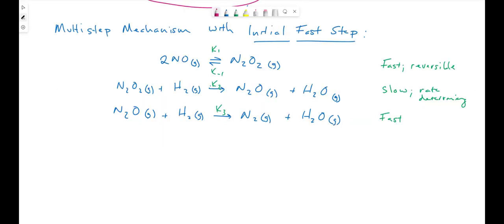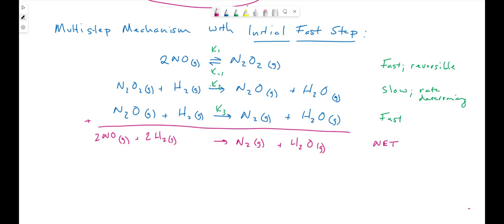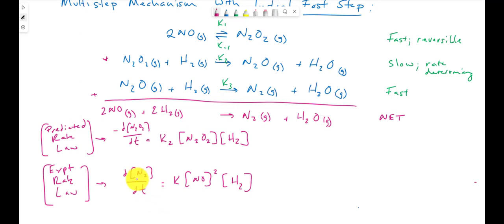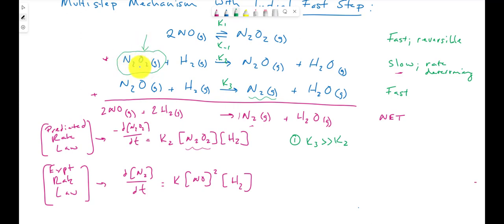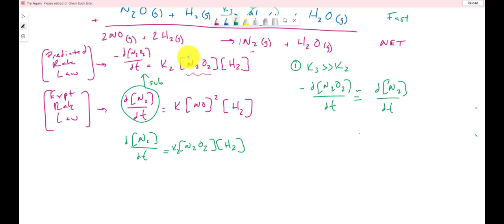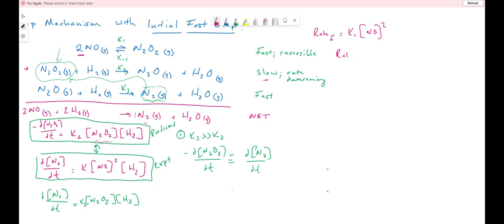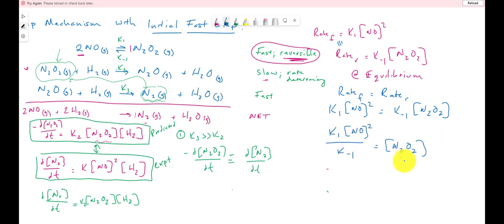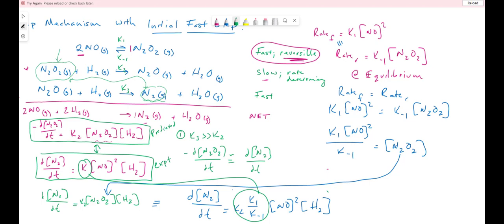12.5d Multistep Reaction Mechanisms an the Experimental Rate Law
Relationship between the experimental rate law for a overall (net) reaction and the predicted rate law derived from the rate determining step of a reaction mechanism.